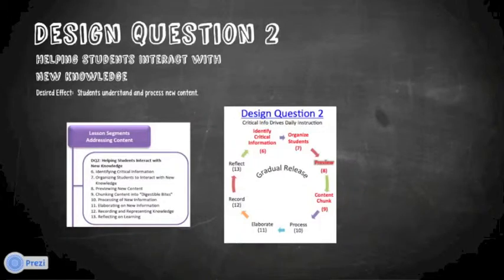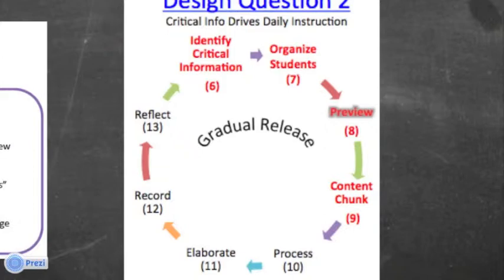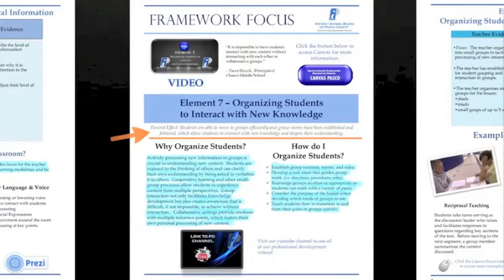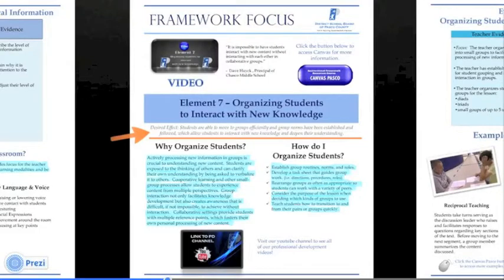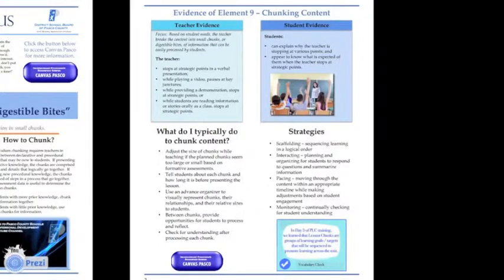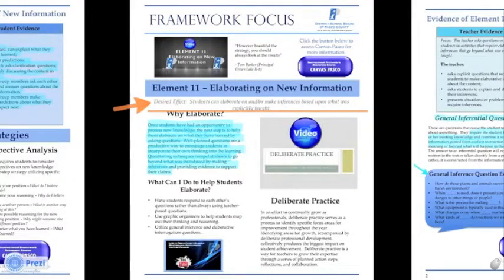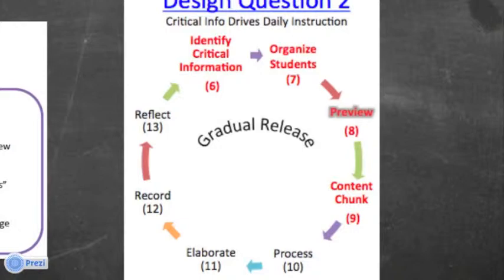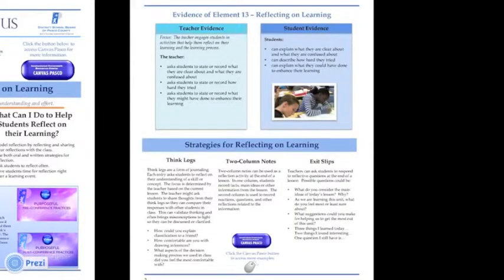Design Question 2 for Canvas Course